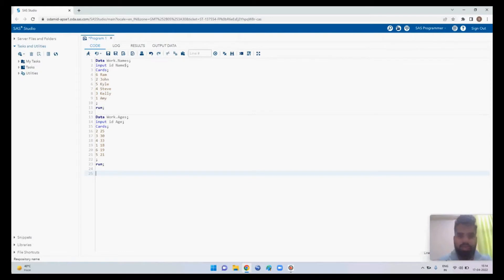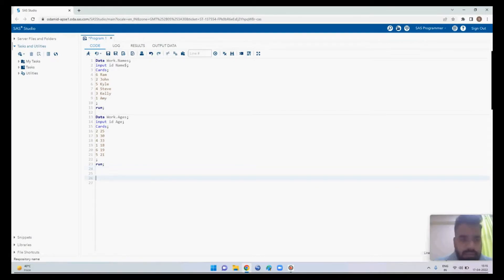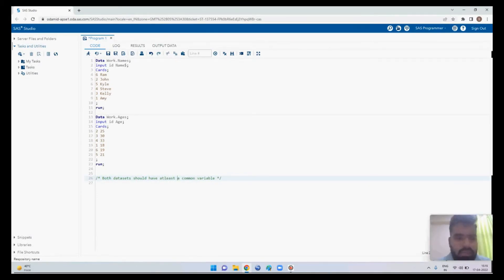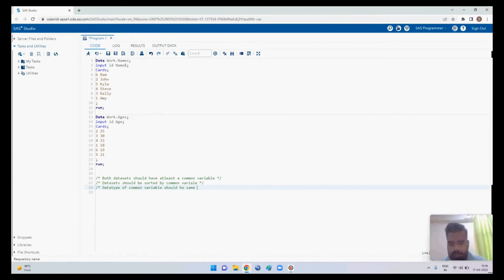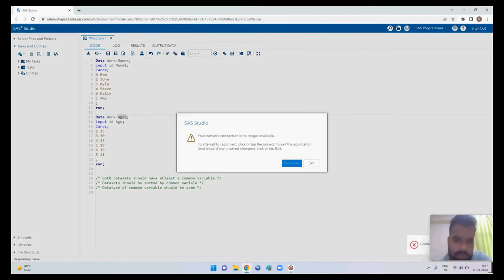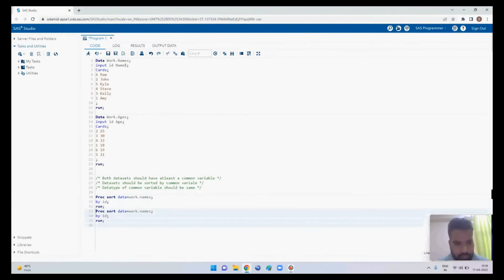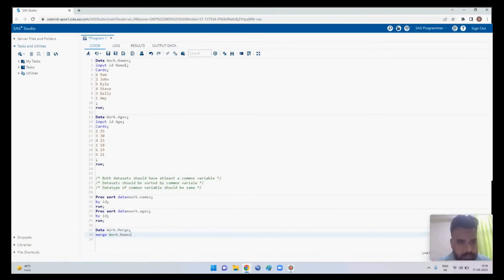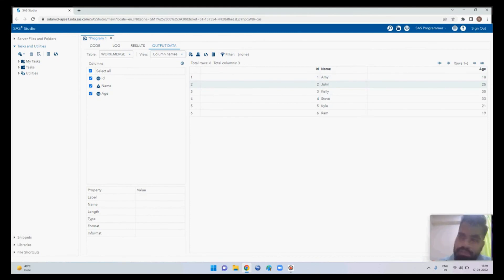Joining two Datasets in SAS using Merge | BASE SAS MERGE Part-1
We can Join two datasets in SAS with the help of Merge statement in Base SAS.
Watch complete video to know what are pre-requisites to join two datasets using Merge.